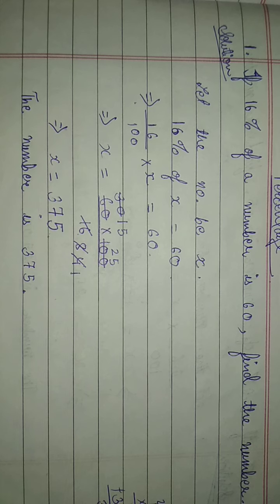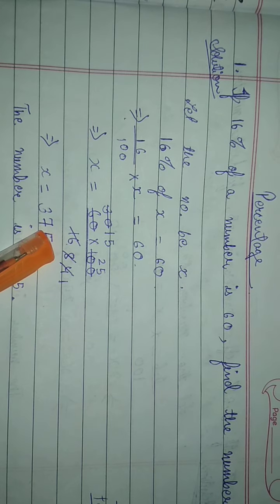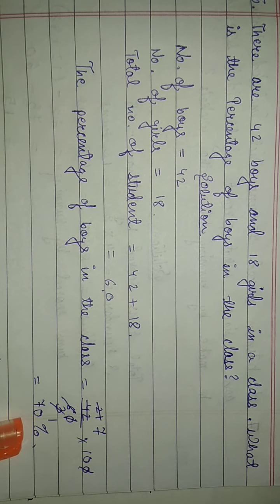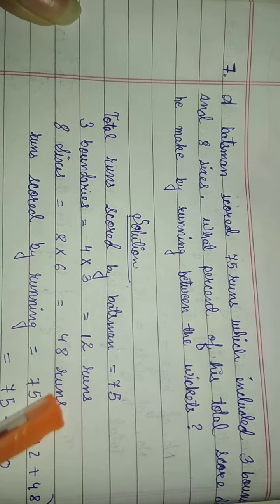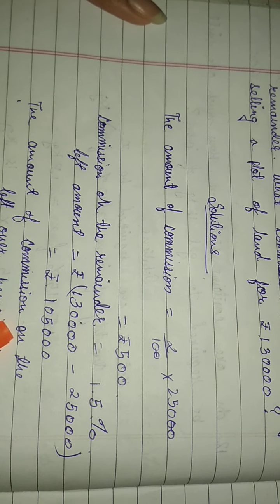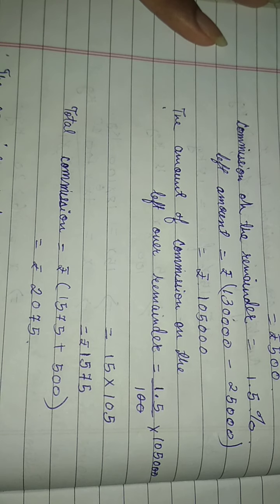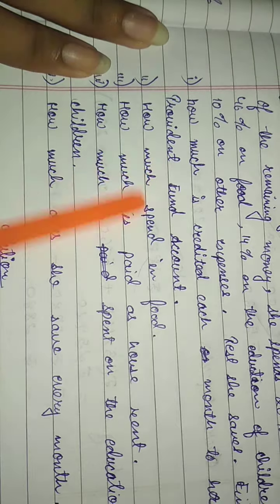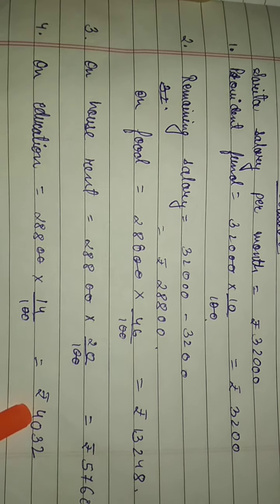solutions of percentage chapter ex-9b # R.S AGGERWAL# MATHEMATICS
the pdf of the solutions of percentage prombles 9b - file:///B:/9b%20%25%20solutions.pdf
In this video percentage chapter's second exercise is explained .
Hello friends. YOU ARE WATCHING CLASSES OF PREET. In this channel you can find the study materials from class 7 to class 10.
If you have any problem then you can ask me by writing that in the comment box.
blogger: educationclassesofpreet.blogspot.com.